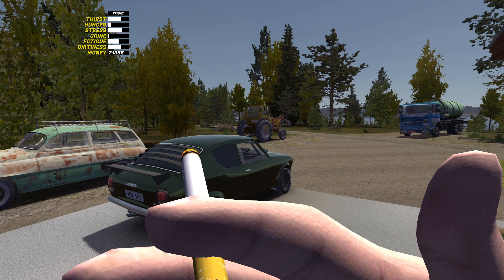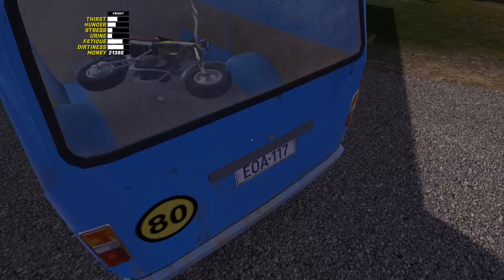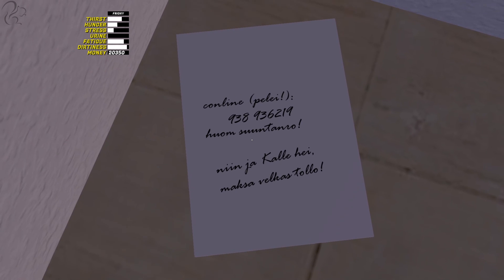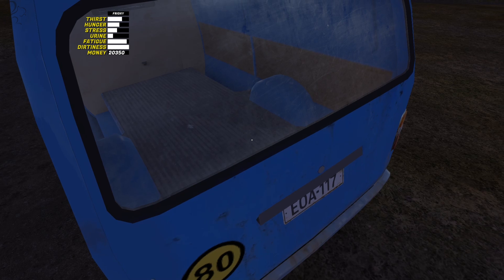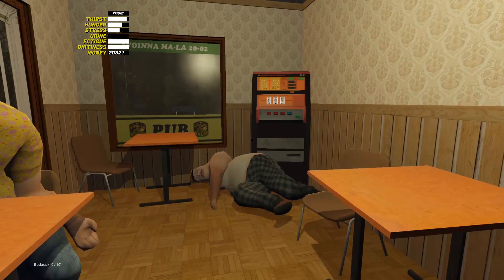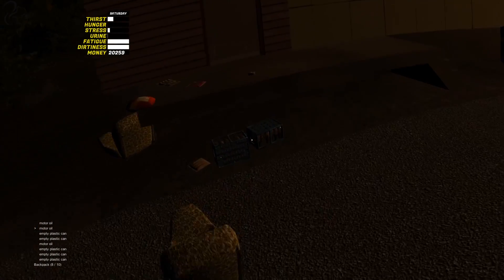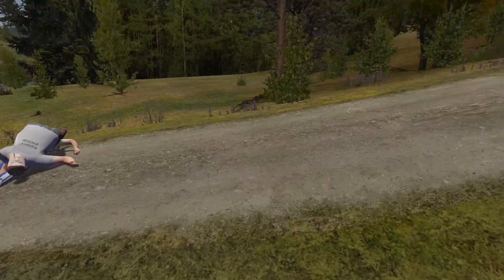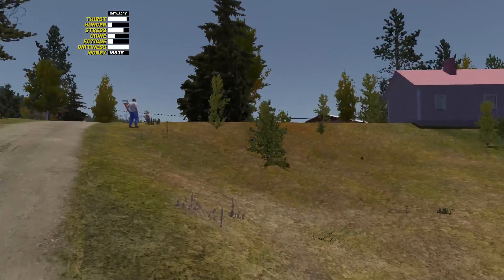My Summer Car - Episode 69 - Five Man Rally Challenge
What seems like an ordinary day in My Summer Car ends up being anything but. A lost van, lost items, drowned sorrows and then a five-man rally challenge.